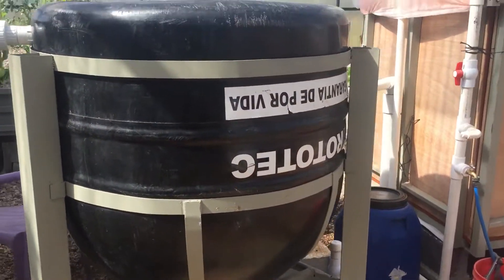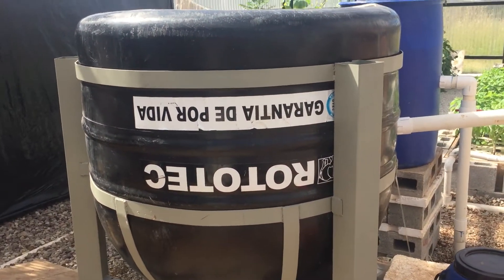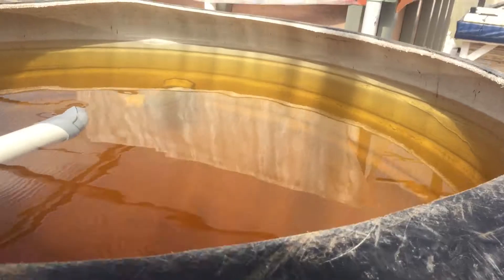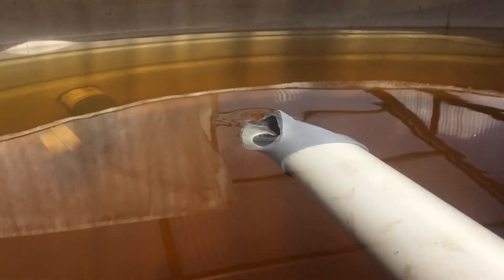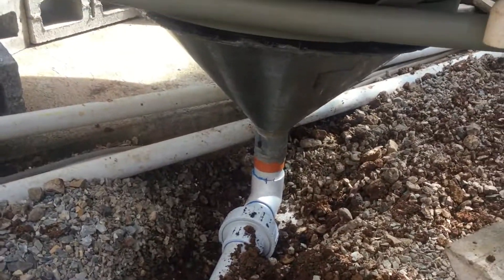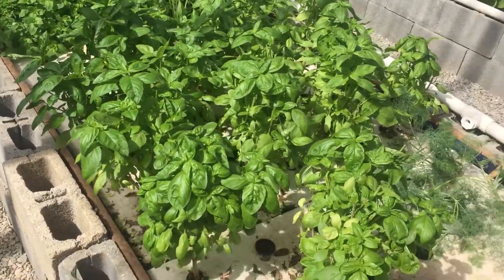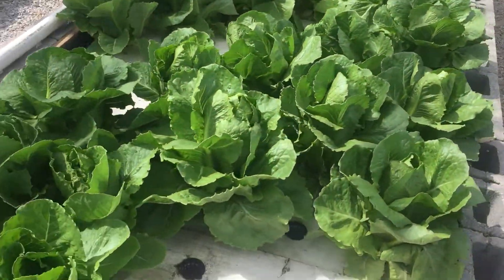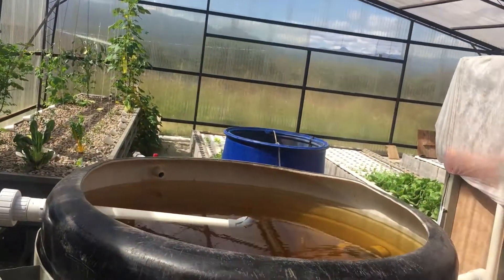Properly Done Swirl Filter/Settlement Tank, Formulas in Description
Replaced the 55 gallon barrel with a properly sized tank according to the flow rate.

Ideally you want the water to stay in your tank for 20 minutes giving the solids enough time to fall.  My flow rate is roughly 600 Gallons per hour.  In order to stay in the swirl filter for 20 minutes I need a 200 gallon tank.  To find this divide 600gph/3.  (Divide by 3 because 20 minutes is 1/3 of an hour).  600gph/3=200gallon swirl tank.  This means I need 200 gallons in the swirl filter to accommodate the 20 minute rule.

In short:  Flowrate in GPH / 3 = Swirl filter size in gallons.

What flow rate do I need?  Flow rate depends on your fish tank size.  Ideally you want to "turn the water over" every hour in your fish tank.  Meaning if you have a 100 gallon fish tank you need a flow rate of 100 gallons per hour.  If you can get your flow rate to turn over your tank water once per every 1.5 hours you will be fine.  In my system my fish tank size is 800 gallons with a flow of 600 gallons per hour.  So my tank water is turning over every 1.3 hours.

Post questions below if you need help.

Be Blessed